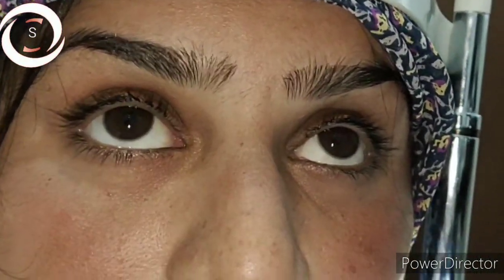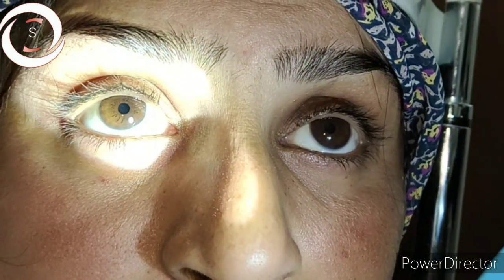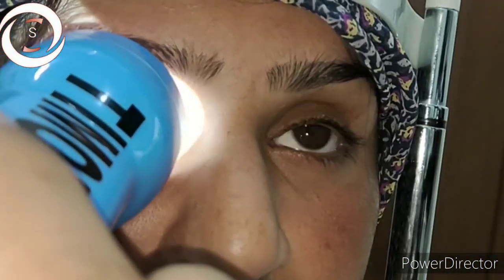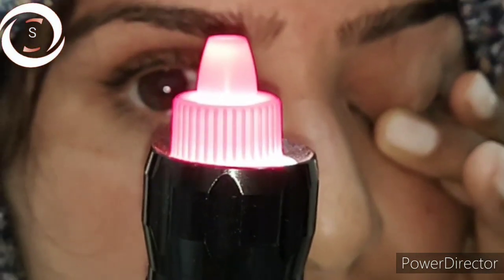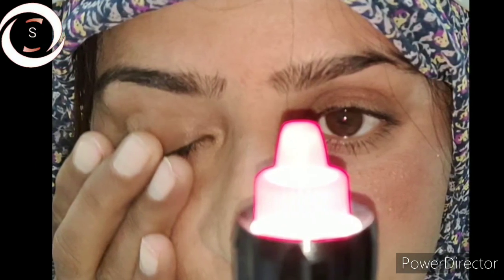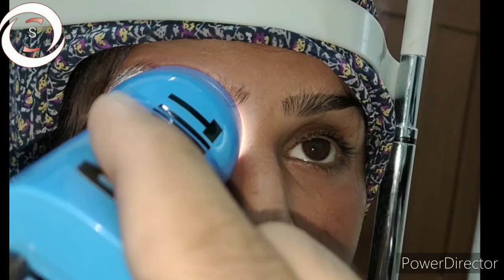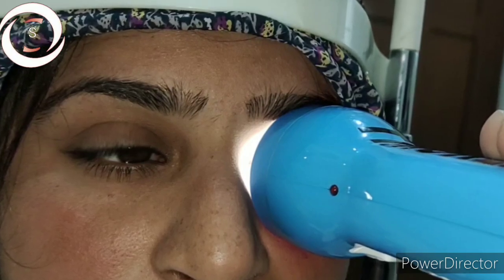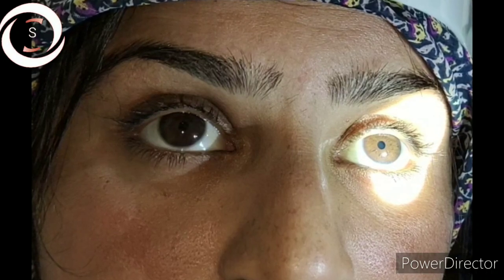Retrobulbar optic neuritis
In this video we will discuss not only this young lady with typical features of optic neuritis but also causes of relative afferent pupillary defects and grading of rapd